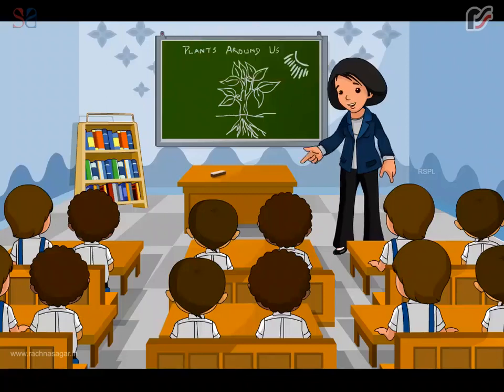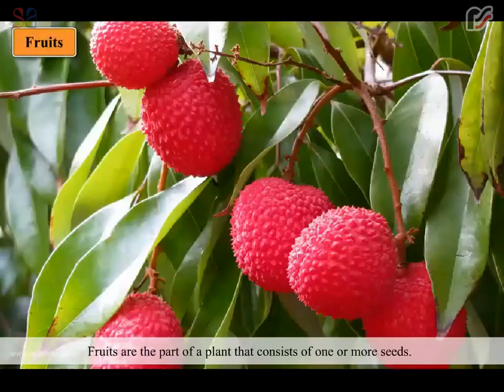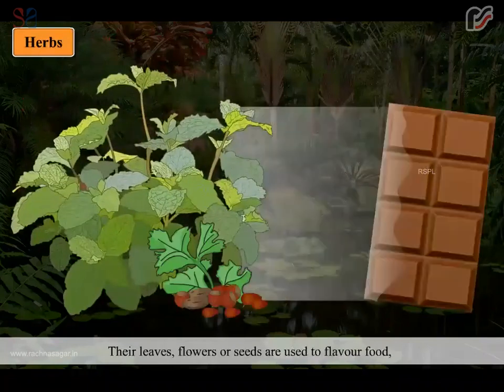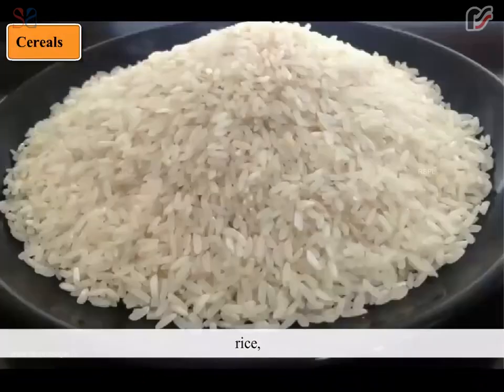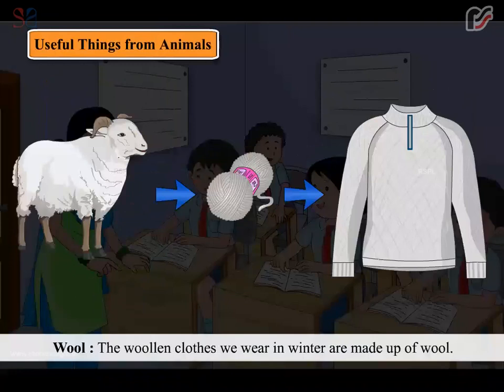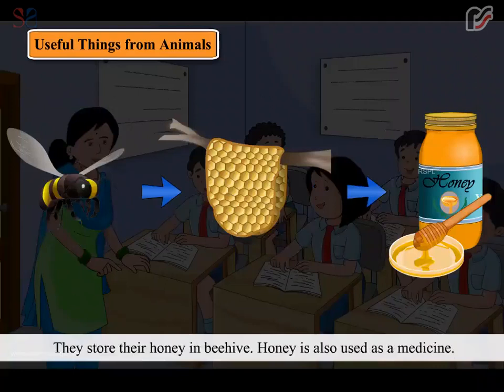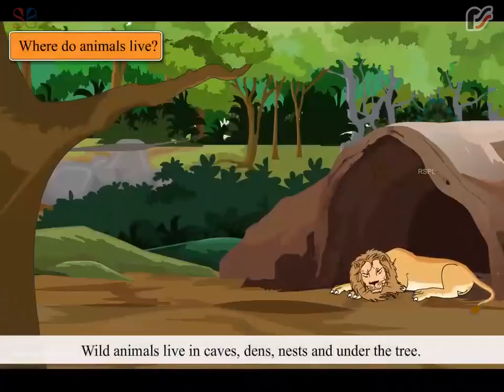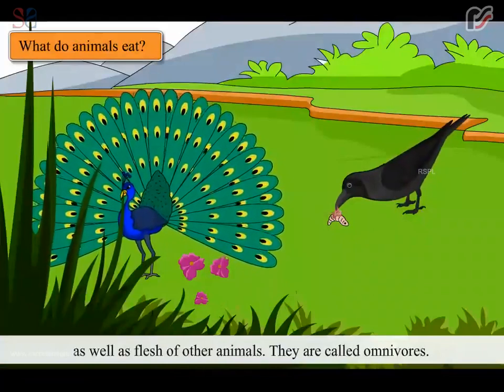Plants and Animals | Be an Explorer class 2 | Best Learning Videos for kids | Rachna Sagar